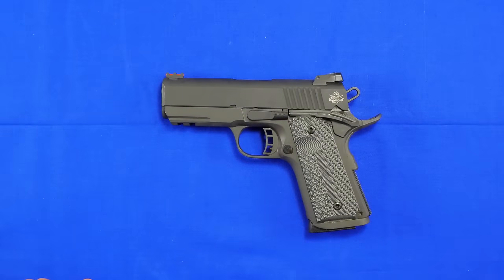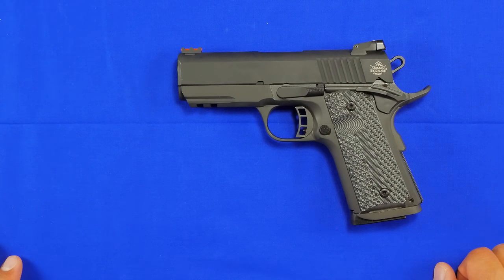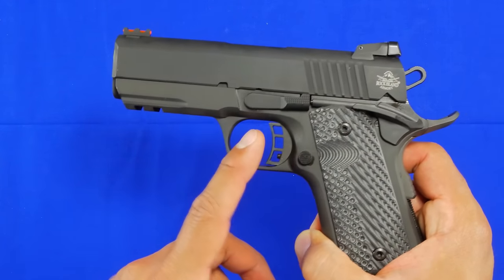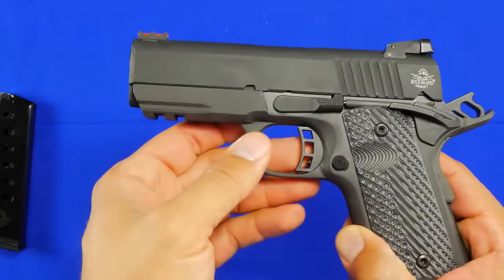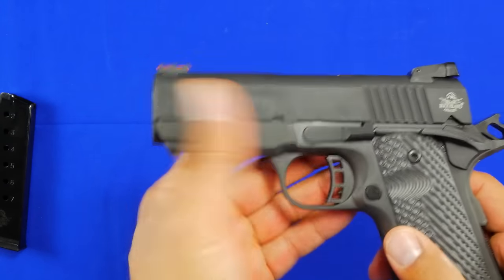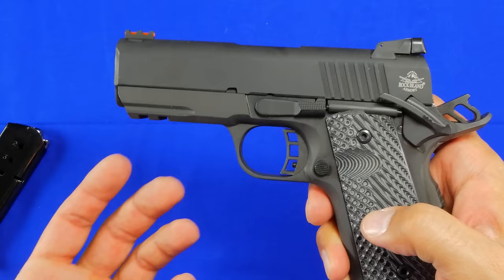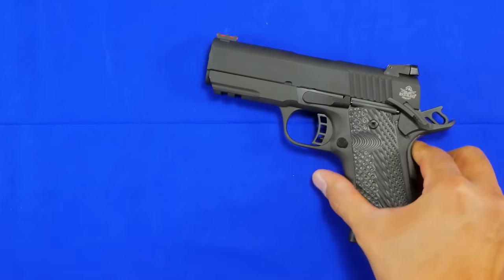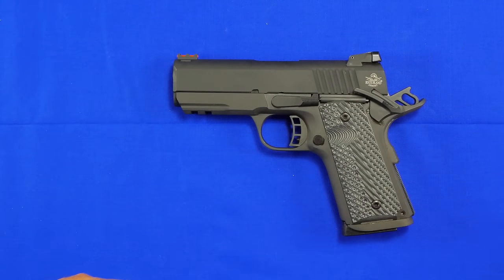ROCK ISLAND ARMORY 1911: TAC ULTRA CS INITIAL IMPRESSIONS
This is just a quick tabletop of my initial thoughts about the RIA 1911 tac ultra in 45 a.c.p. I have zero experience with a 1911 but this little guy is quite impressive based on its appearance alone.  What are your thoughts.